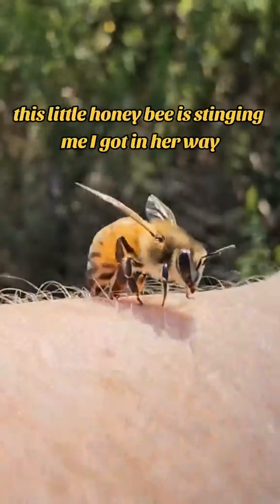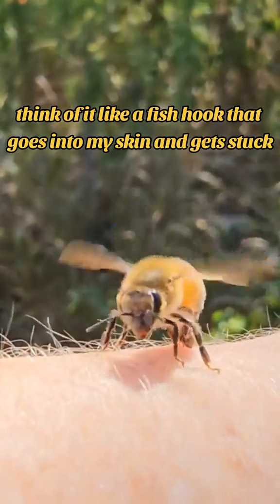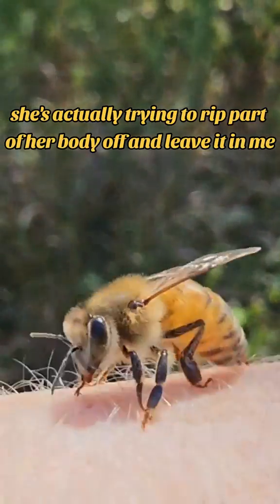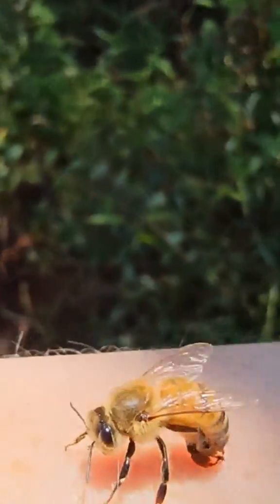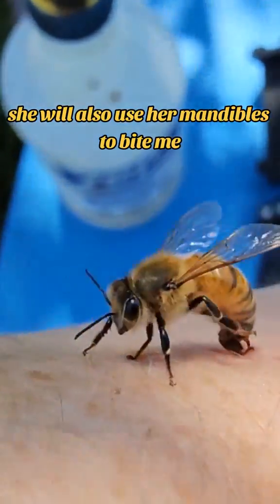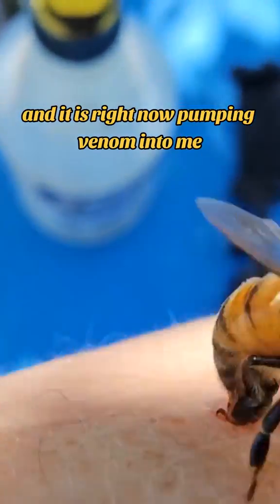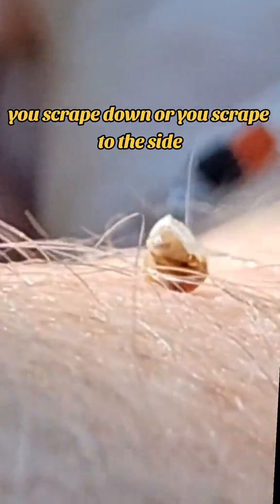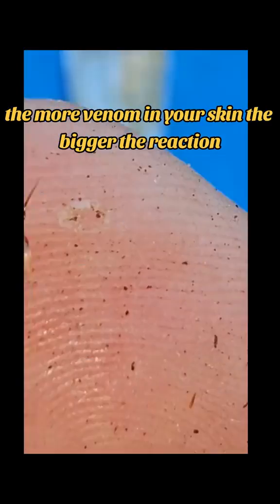☯️ HOW A HONEY BEE STINGS!!!